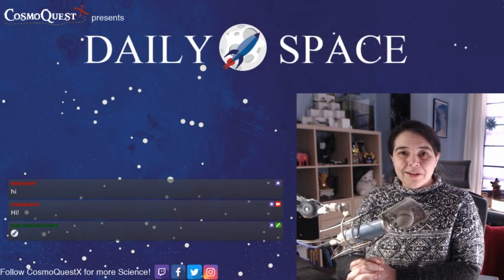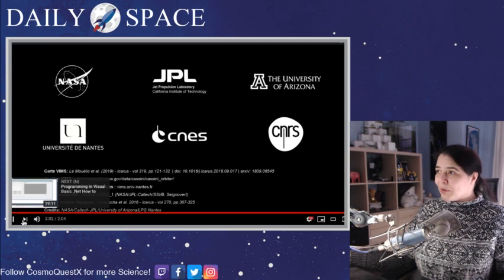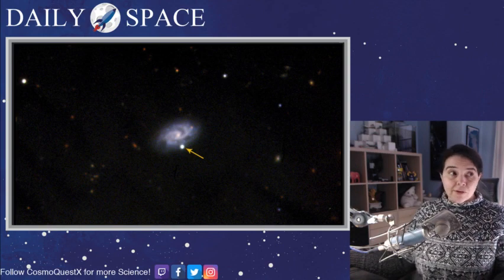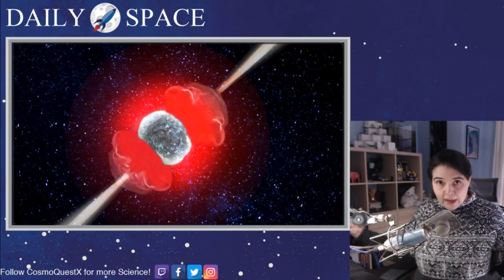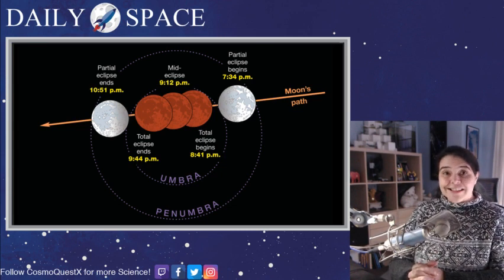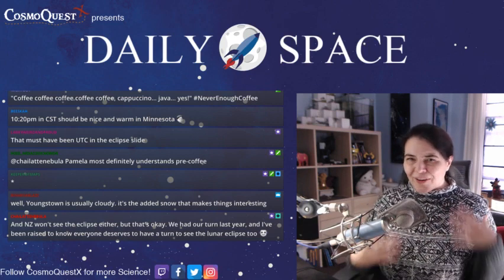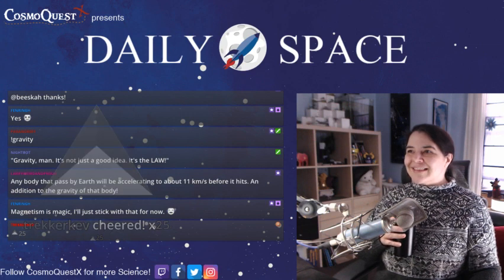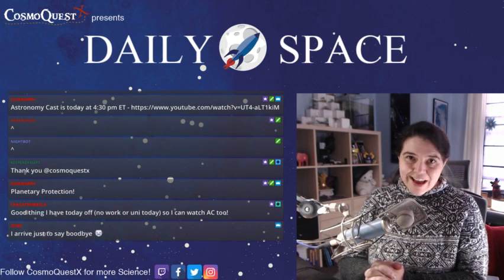Daily Space 01/17/2019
Join host  Dr Pamela Gay for rundown of all that is new in astronomy and space science.

This show was recorded live on Twitch.tv/CosmoQuestX.
* Help us find sponsors by sharing our program and fundraising efforts through your networks
* A combination of the above!